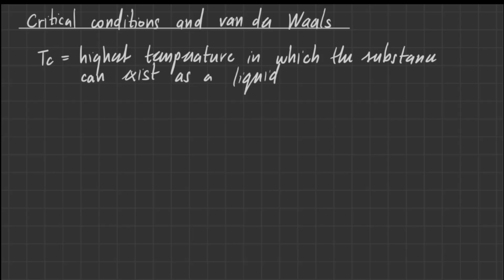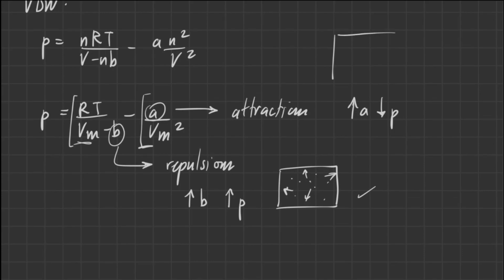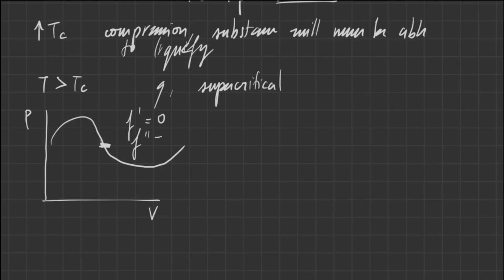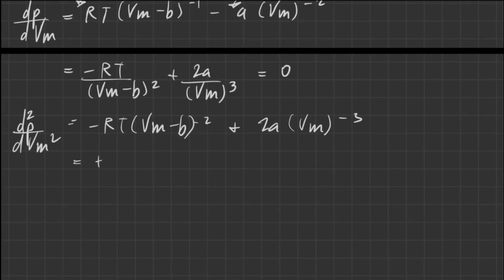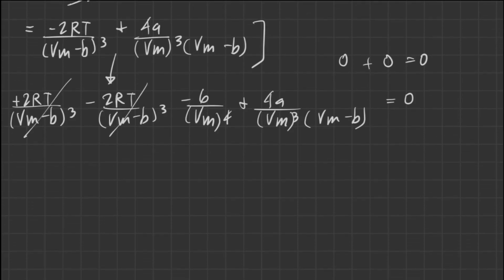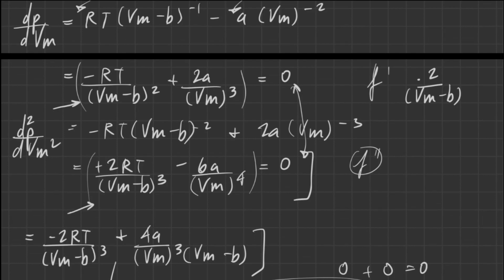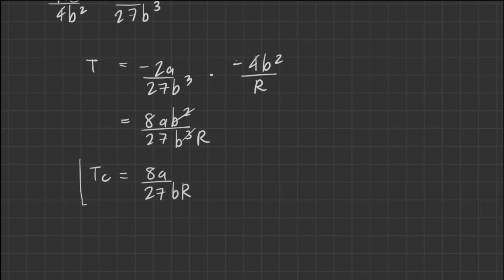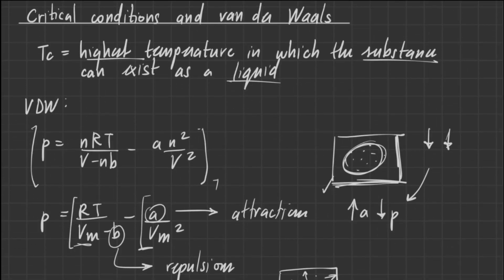Critical conditions and van der Waals derivation